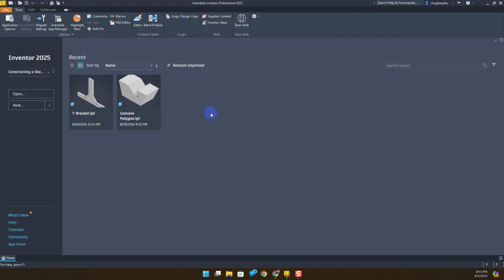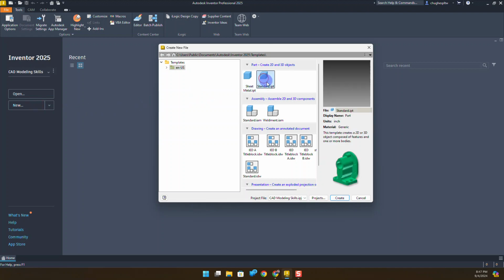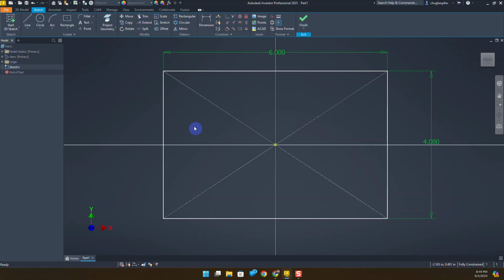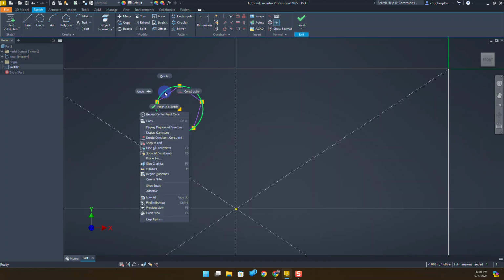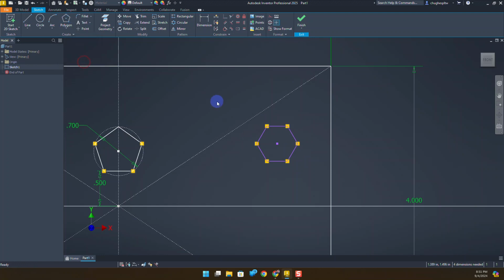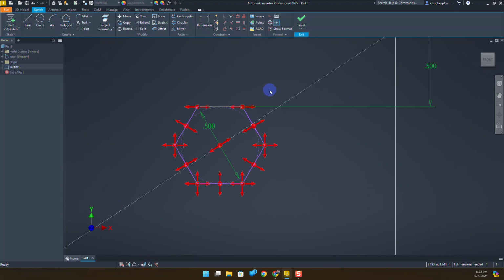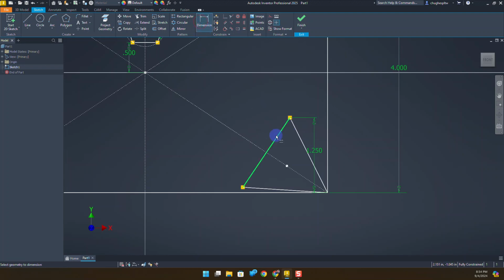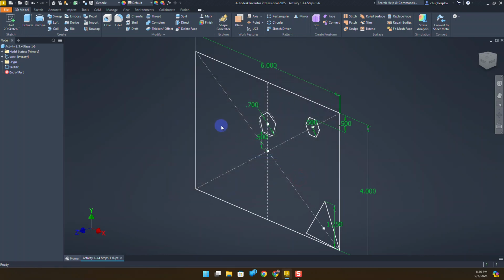Activity 1.3.4 Steps 1-6 (Autodesk Inventor)